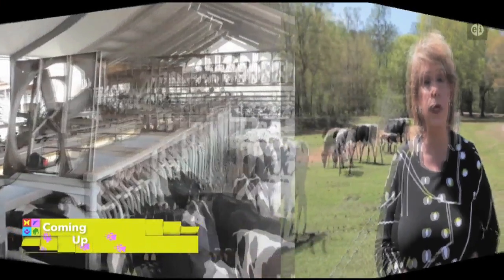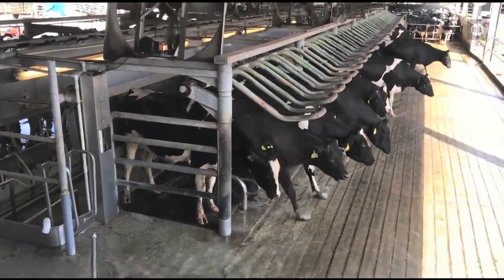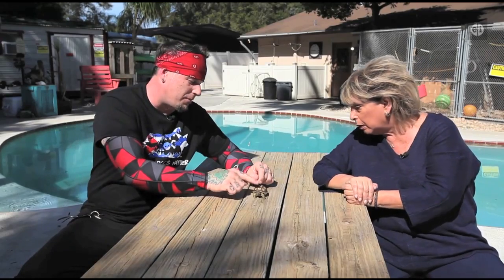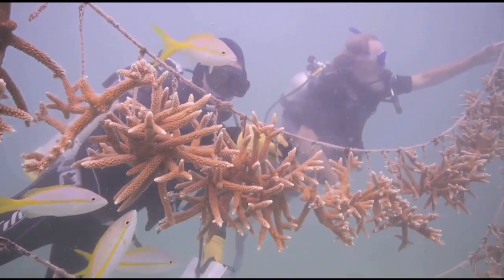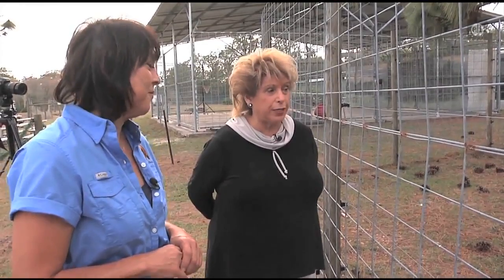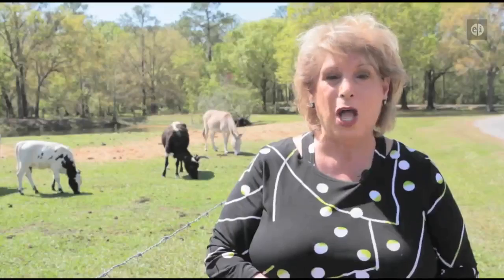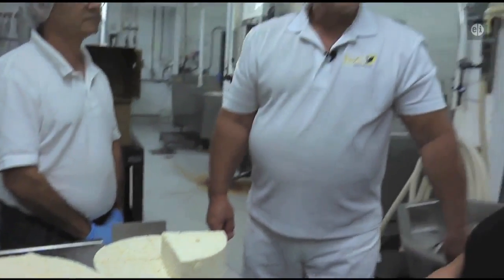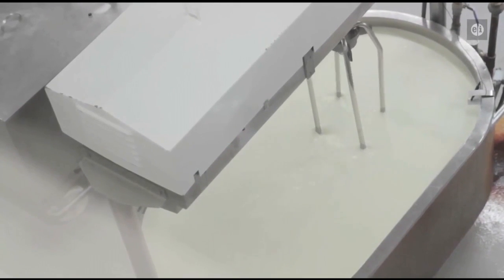Video: Animal Outtakes - Sunday August 12, 2018